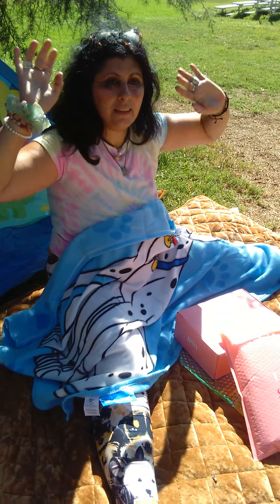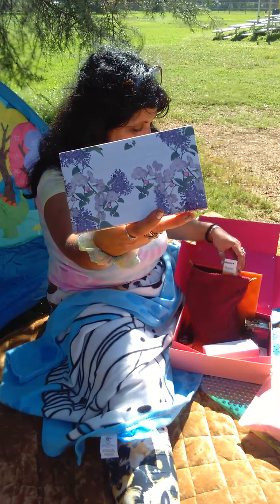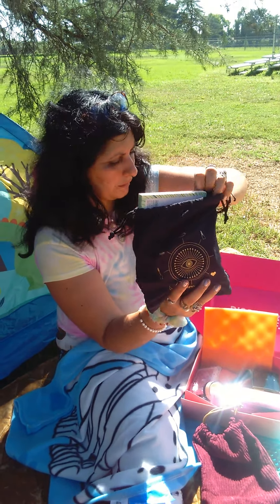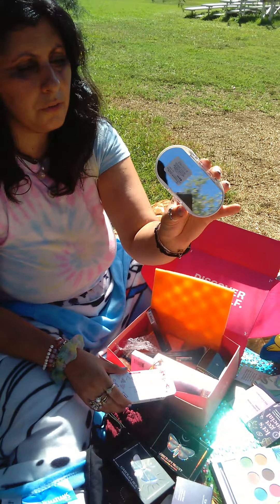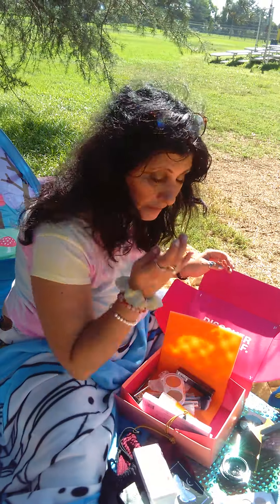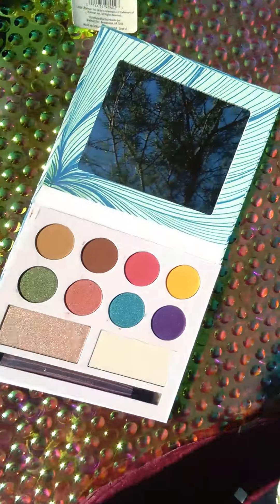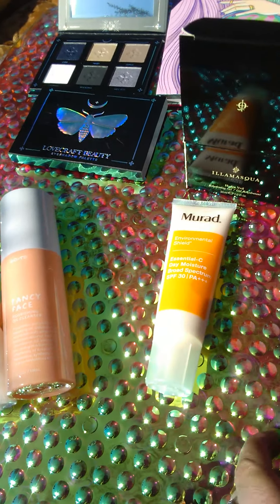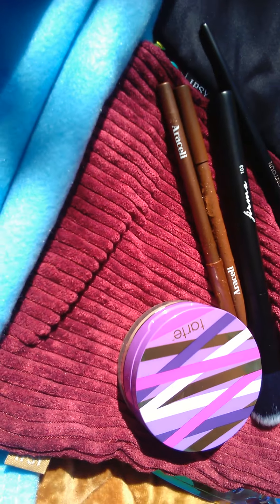Suki Toons Ipsy September and October Unboxing 10 15 2020